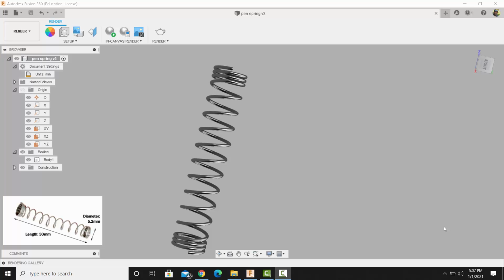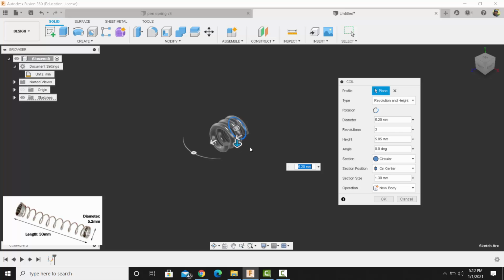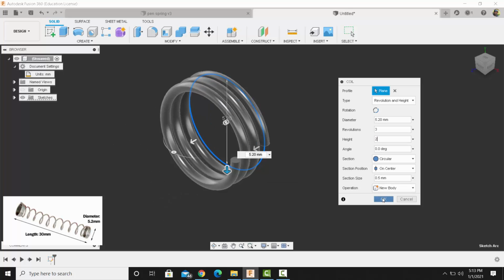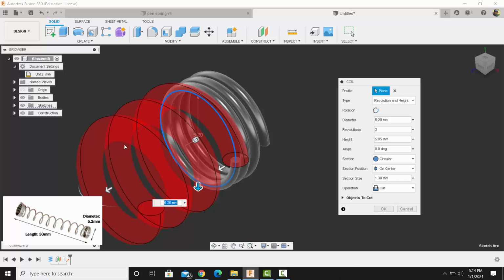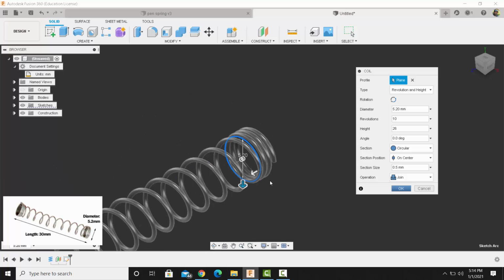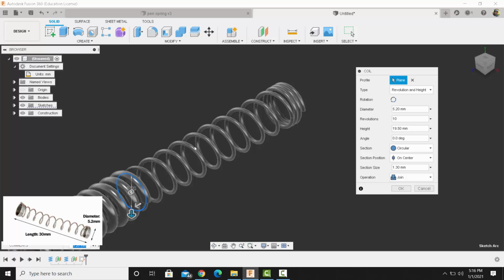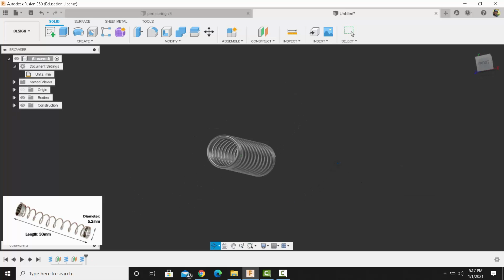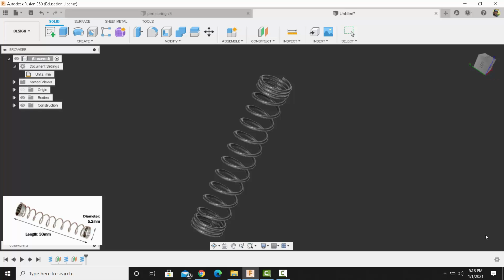Using the Coil Tool or Feature to Design a Pen Spring with Fusion 360